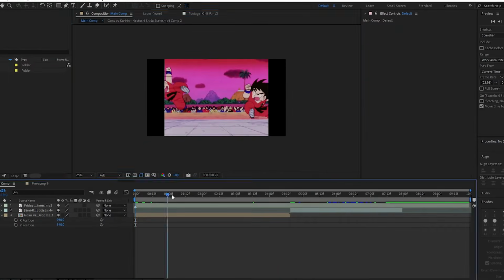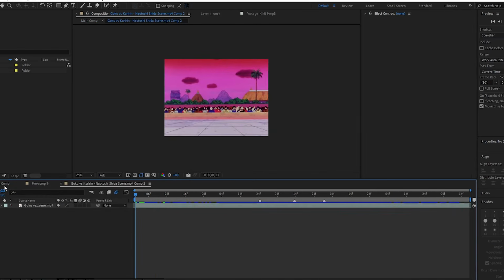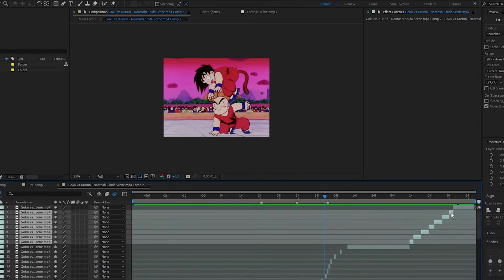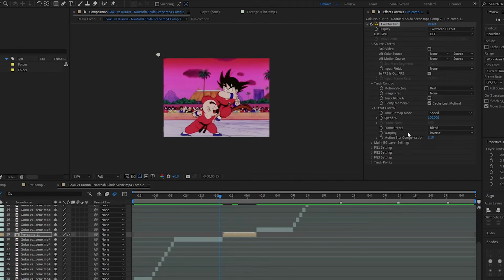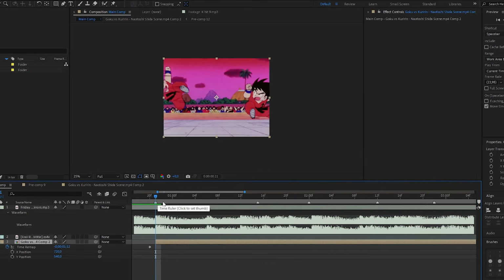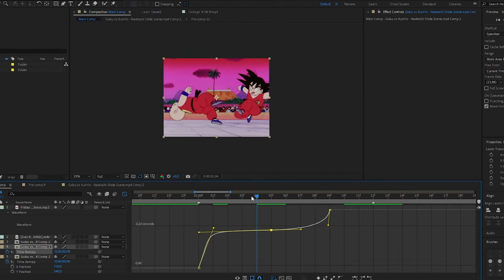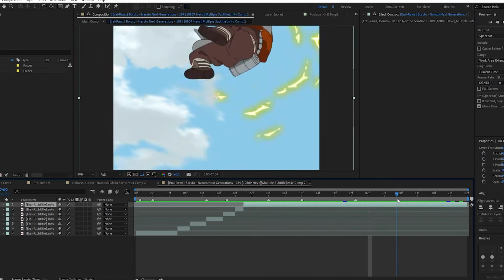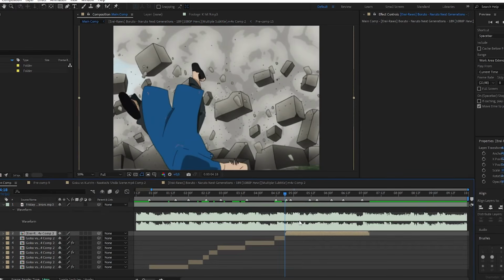You use TWIXTOR on Flow Edits THE WRONG WAY... (Tutorial)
Here's a Twixtor Tutorial for y'all, so you can no longer have warper flow and stiff Time-remap. Tell me what Tutorial I should do next!